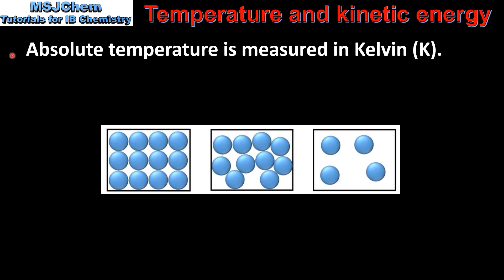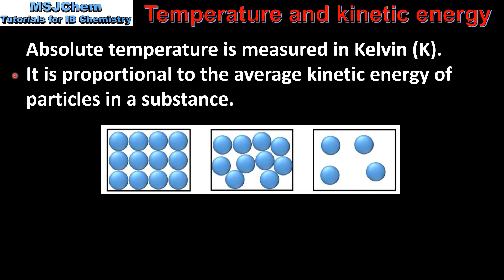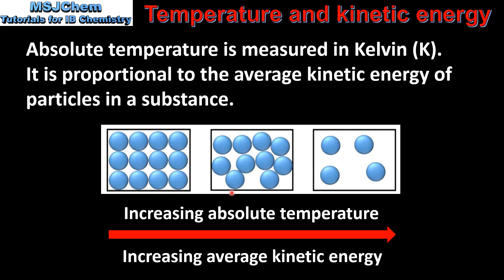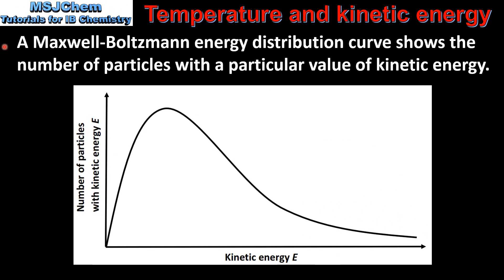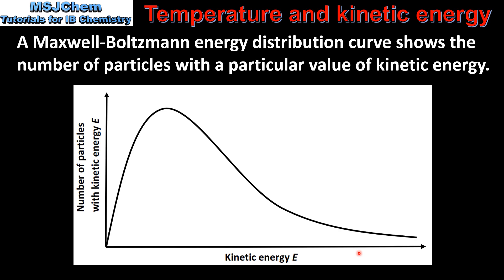R2.2.2 Temperature and kinetic energy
This video covers the relationship between temperature and kinetic energy.